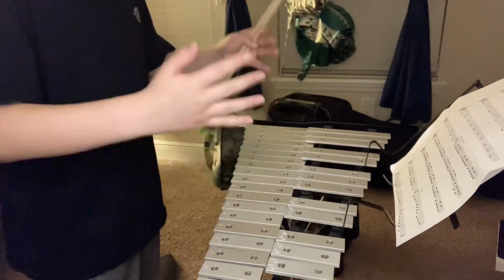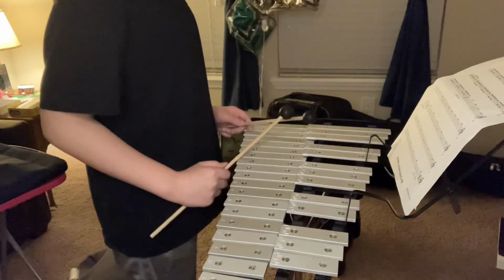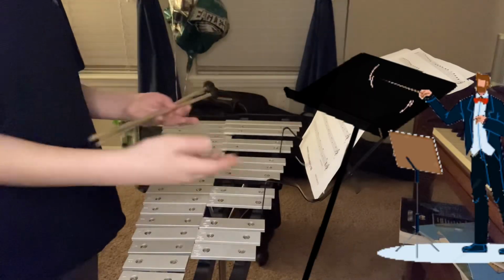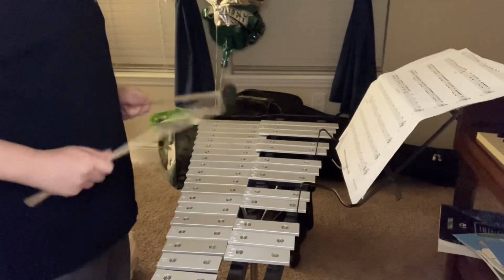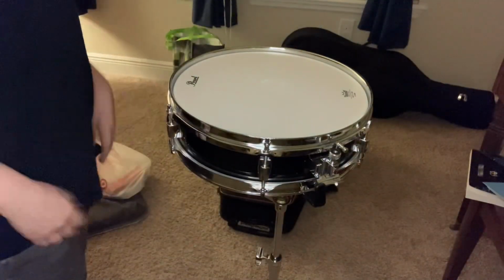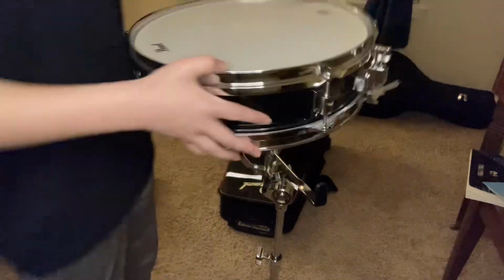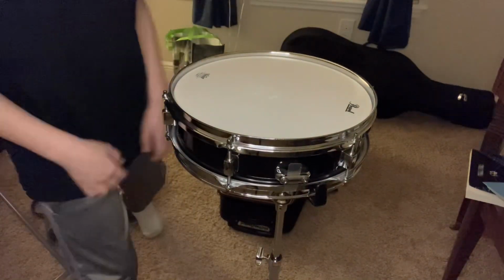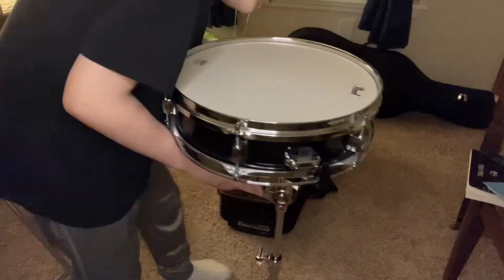percussion.mp4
i said right foot creep